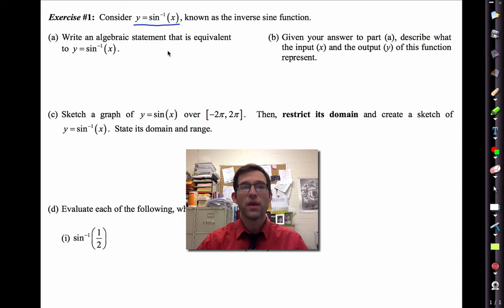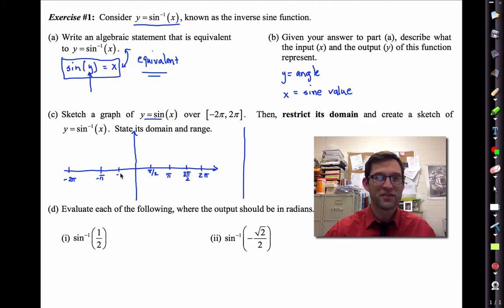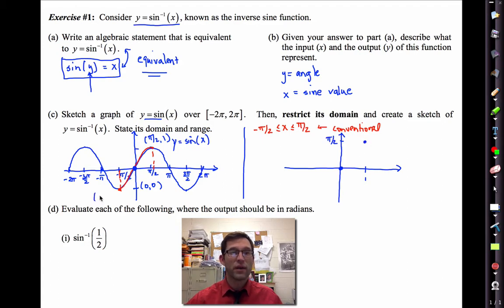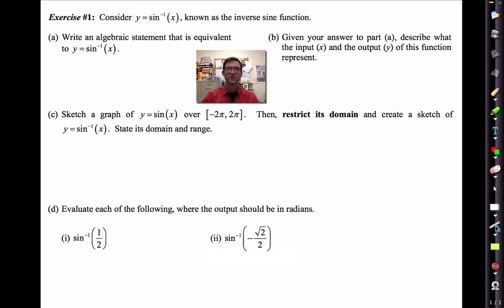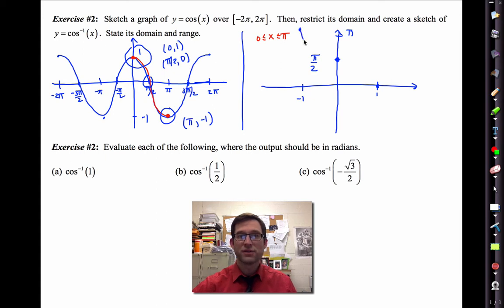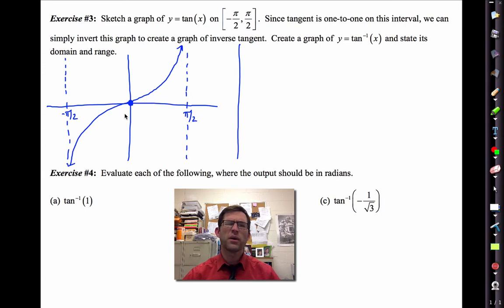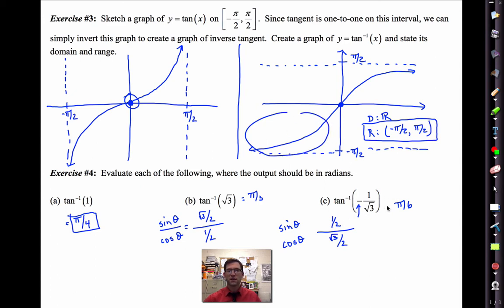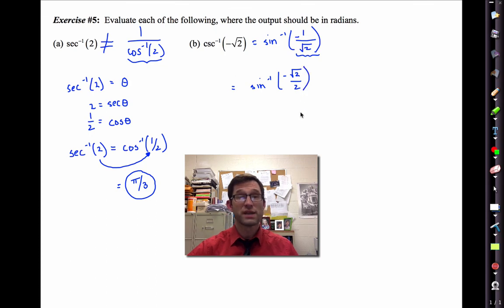Math 4H.Unit #6.Lesson #7.Inverse Trigonometric Functions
In this lesson we review the origins of the inverse trigonometric functions along with their graphs and their restricted ranges.  You can access the worksheet used in this lesson, along with a homework, by clicking on: